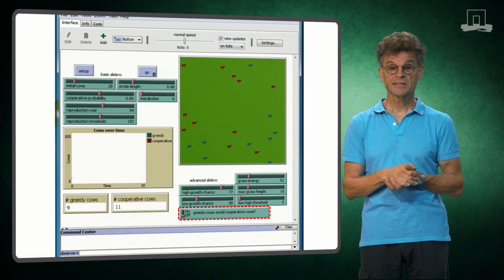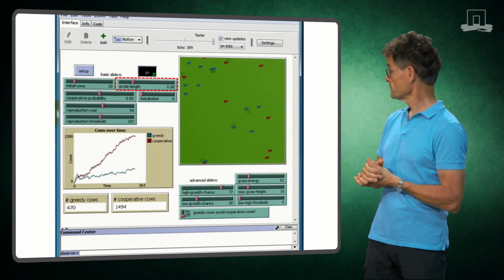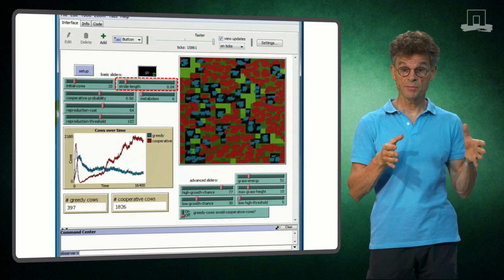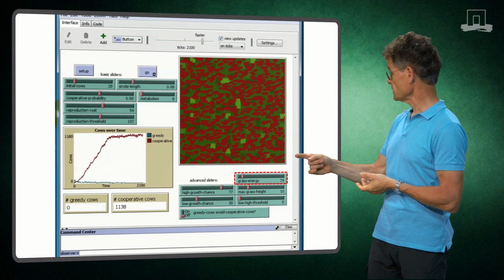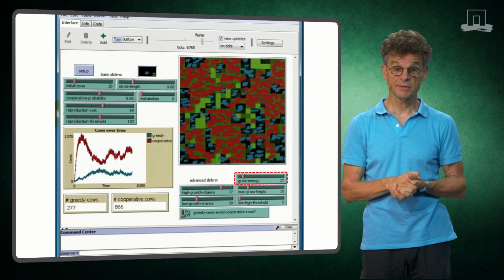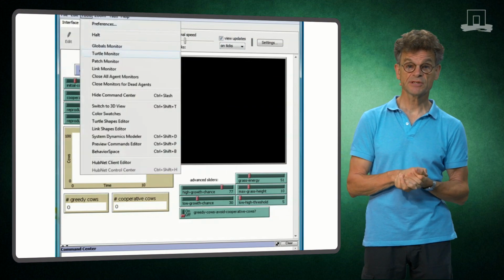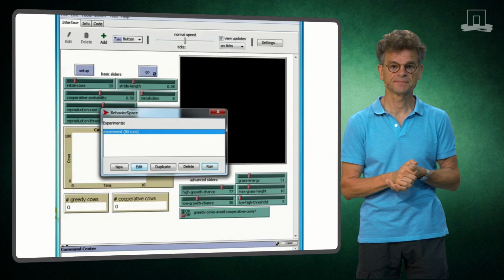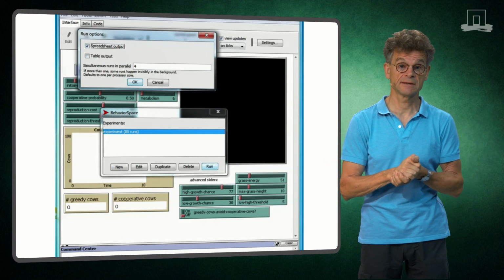BB05x - 5.5 Sensitivity Analysis